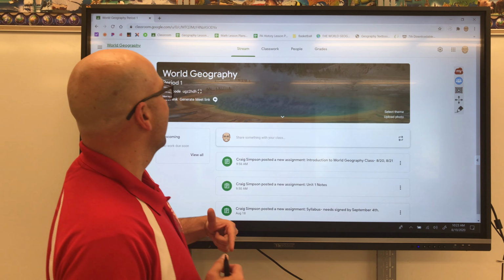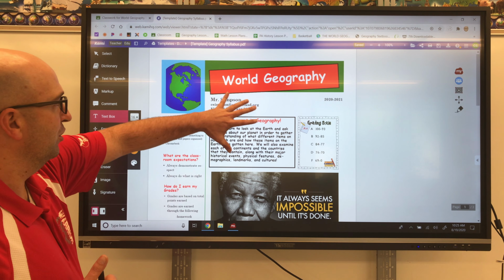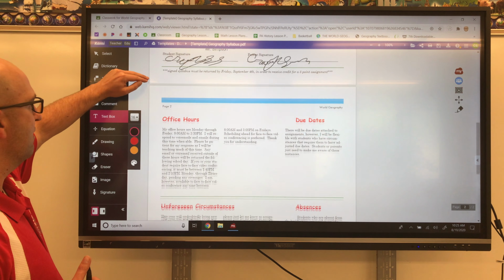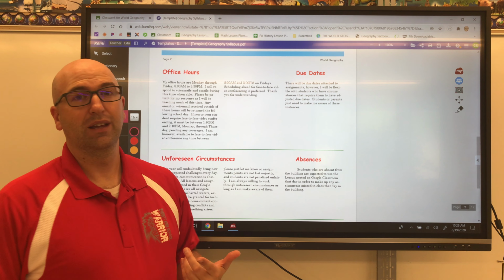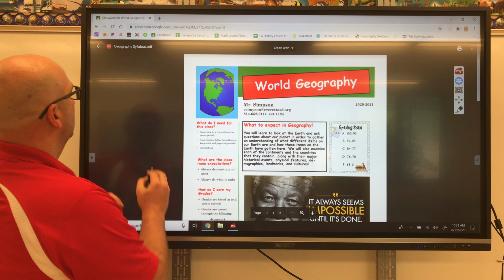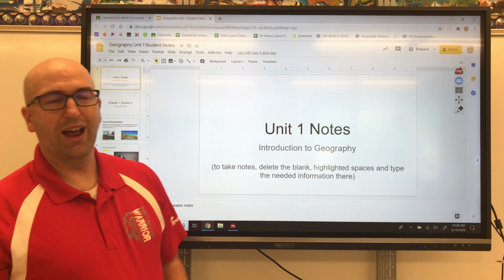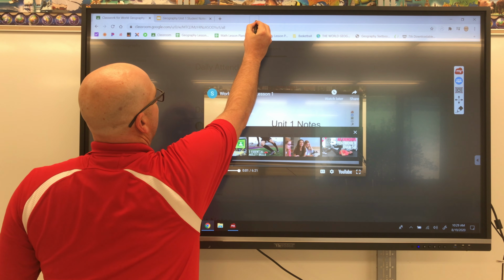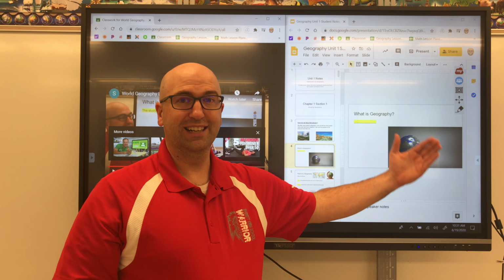Introduction to World Geography